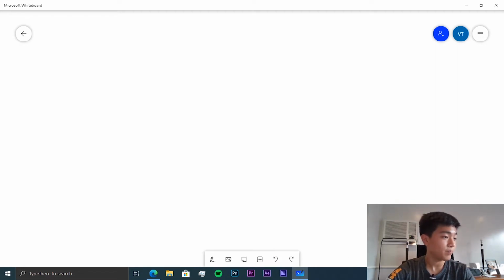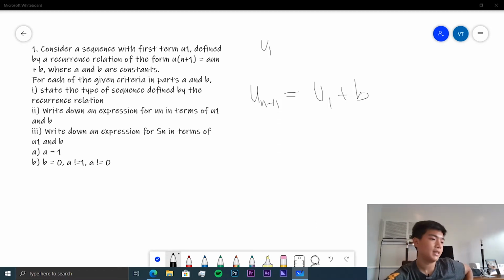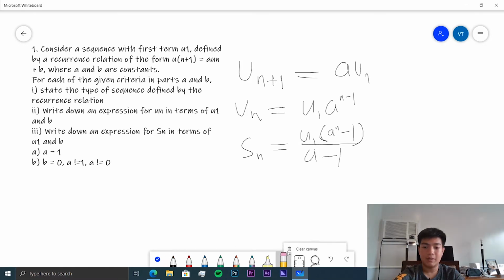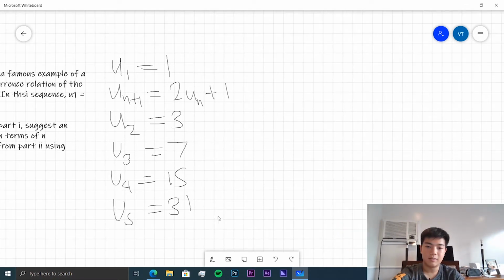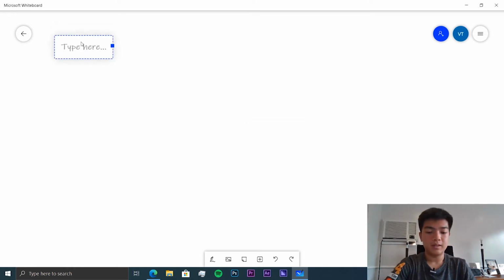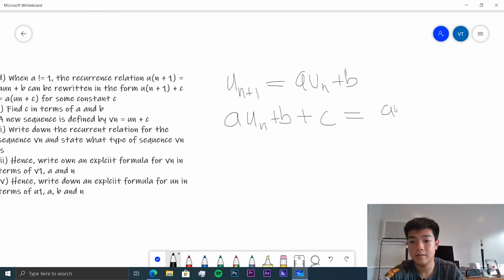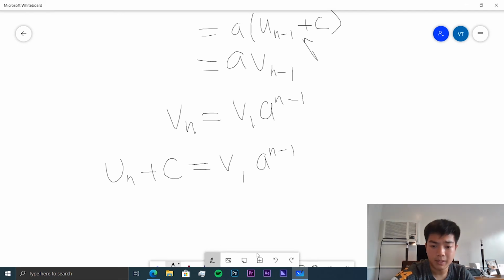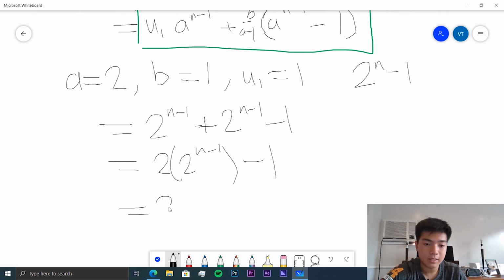Paper 3 Practice Test | CodingBytes IB Math Analysis Speedrun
In this video, Vince speedruns the practice paper 3 included in the IB Math Analysis and Approaches HL textbook. This section contains investigation problems involving concepts learnt throughout the entire course.